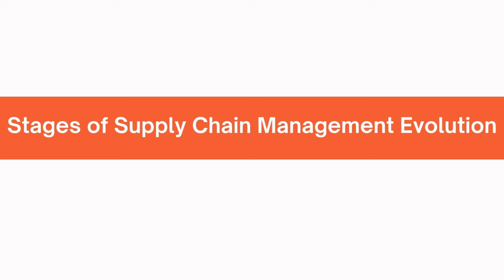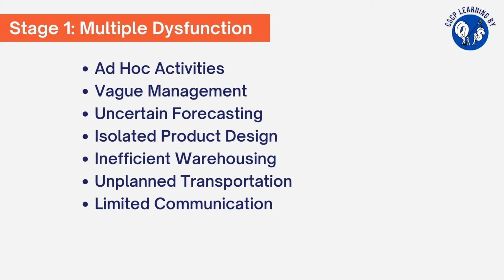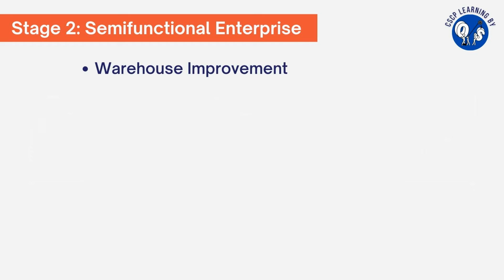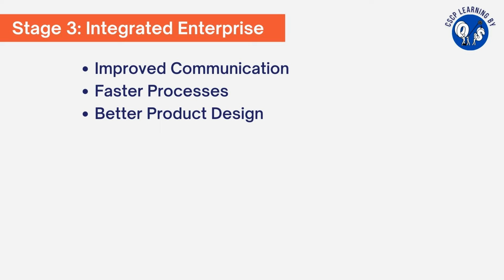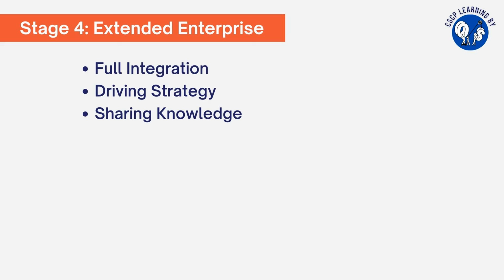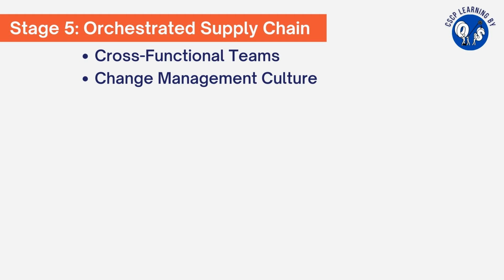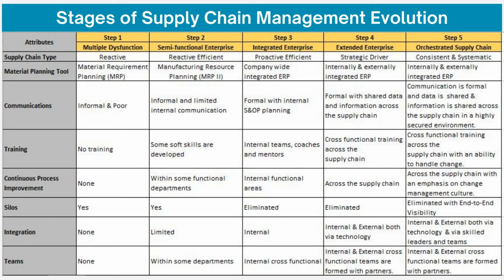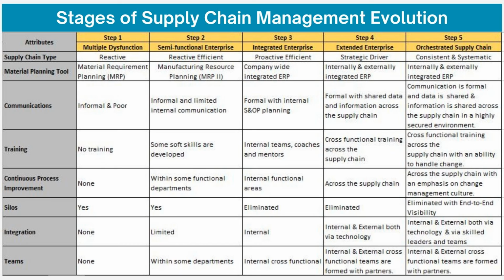Stages of Supply Chain Management Evolution